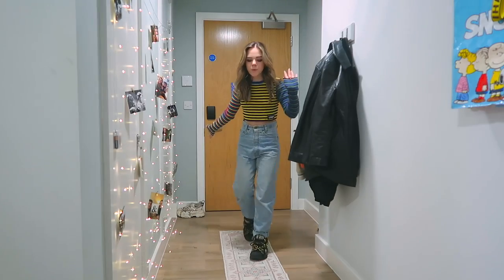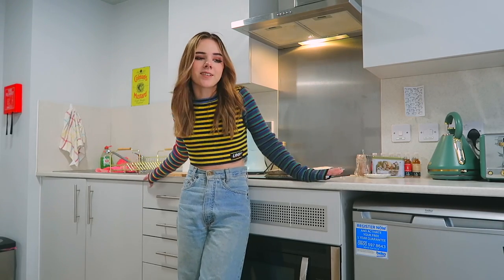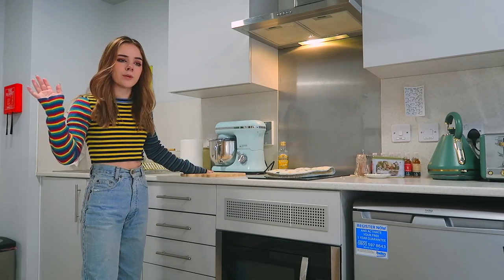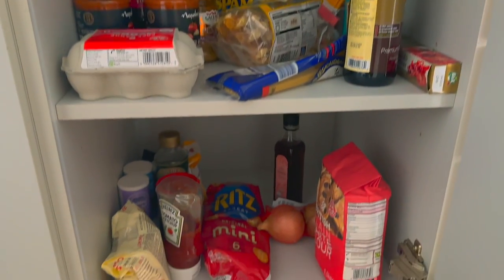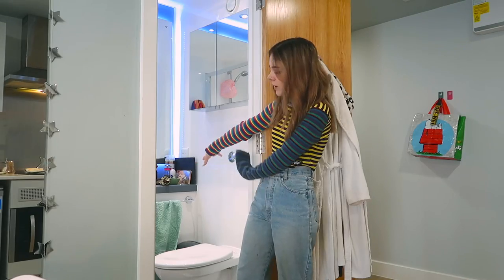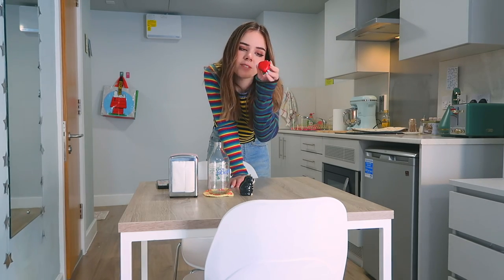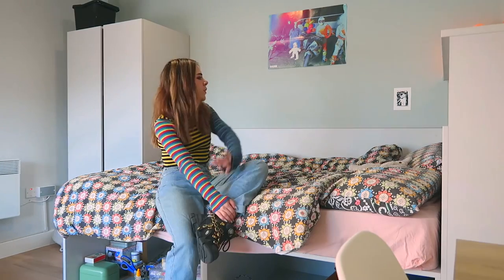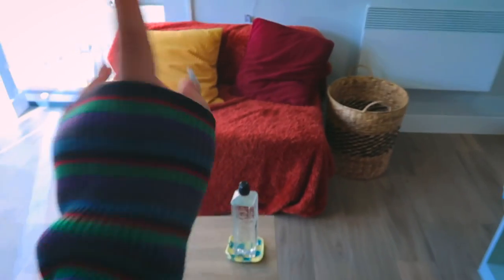University Room Tour 2023 🛋️ *studio student apartment*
The long awaited university room tour is finally here !! If you saw yesterdays moving vlog you will know I just moved out to Leeds for uni into my own flat at The Refinery (I’m living alone in a studio apartment room instead of a shared flat so I don’t have flatmates but my room is within a student accommodation building) so here’s a tour of my new flat including my own bedroom, bathroom, kitchen and living room!

Uni vlogs and living alone diaries series coming soon !!

Link to crochet coasters (thank you Liv!)

✭ social media ✭

Depop - @edenfaith10
Goodreads - @eden faith
Duolingo - @edenfaith_

✭ music ✭